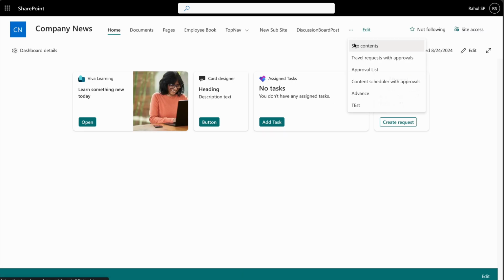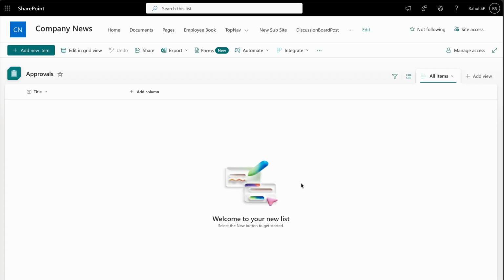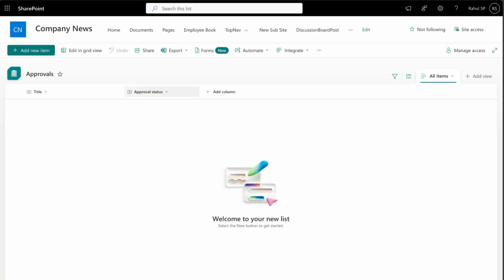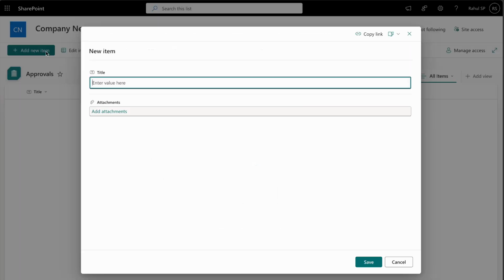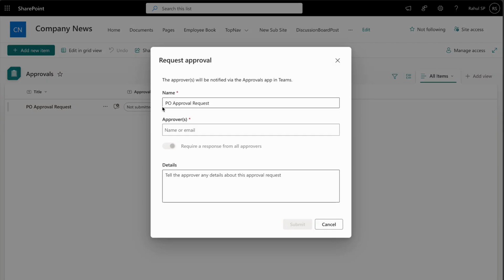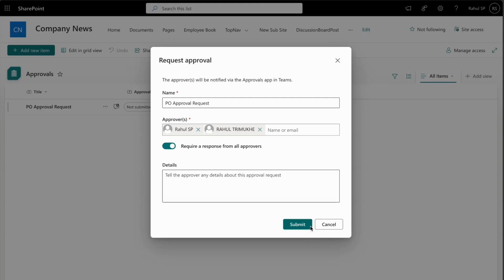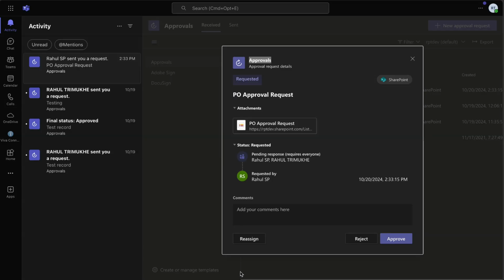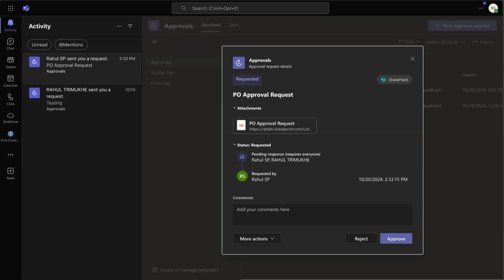Microsoft SharePoint Update: Approvals in Any List - Complete by Mid-September 2024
Microsoft is rolling out a highly anticipated feature that will allow approvals in any SharePoint list. This update is designed to give teams more flexibility in managing approval workflows, directly integrating with Microsoft Teams for a streamlined experience. Whether you're managing project tasks, tracking content, or any other list-driven process, this new capability will simplify approvals across your organization.